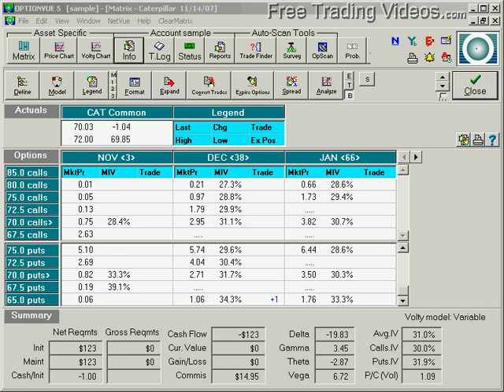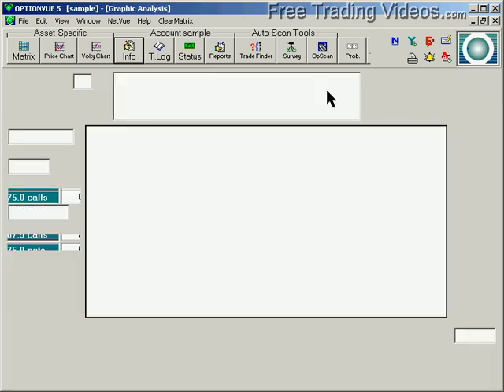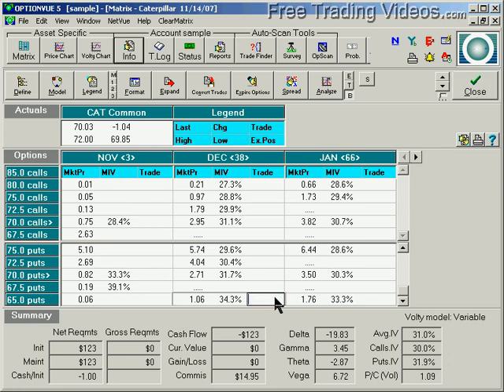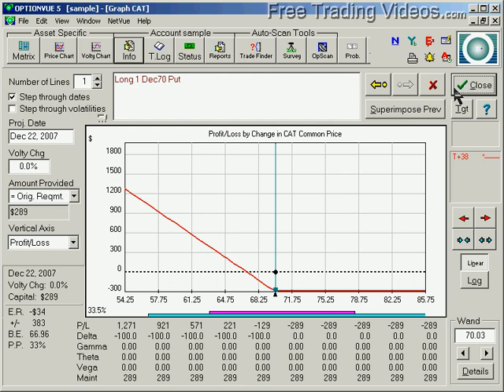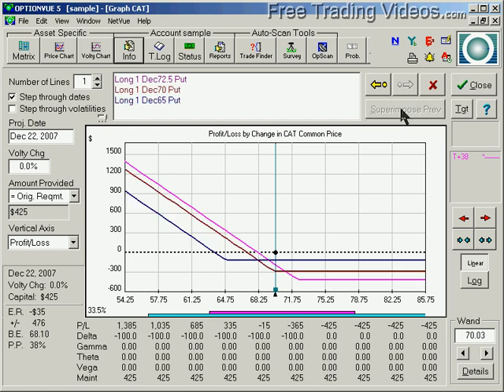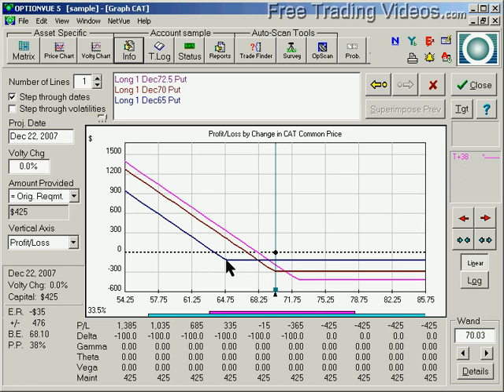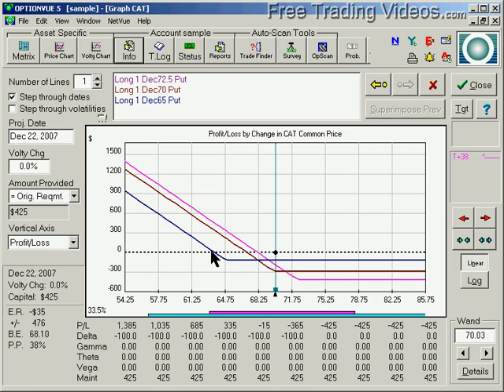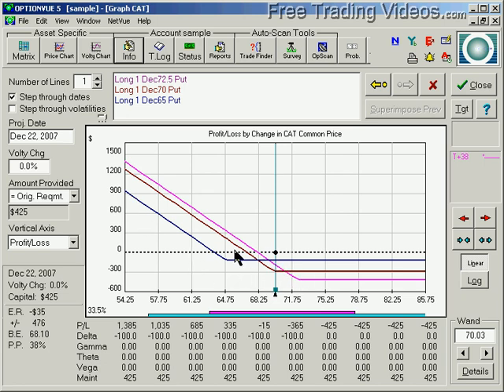Part 3 - Stock and Options Risk Graph Series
This is part three in a series of risk graph discussions regarding options and stock option combos.